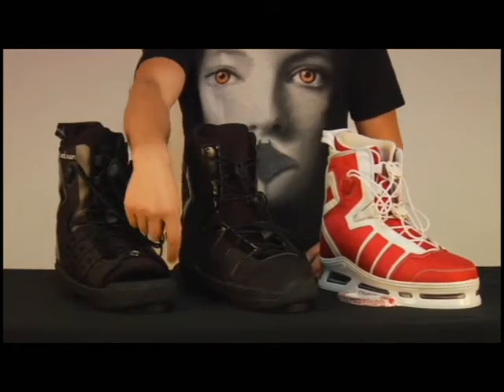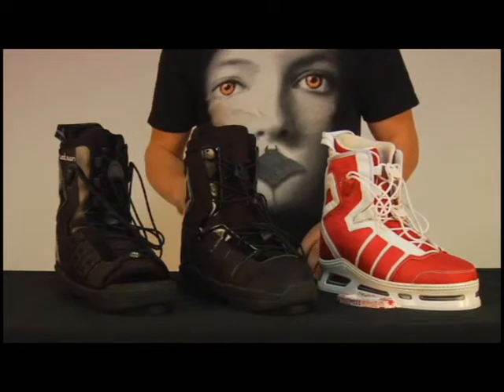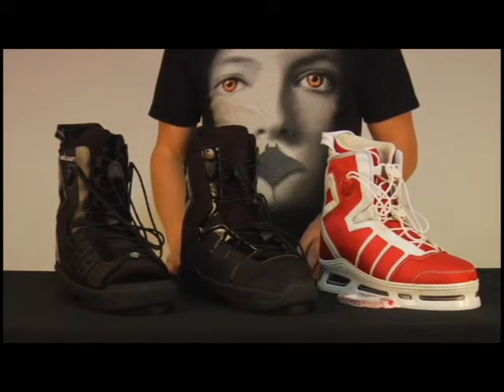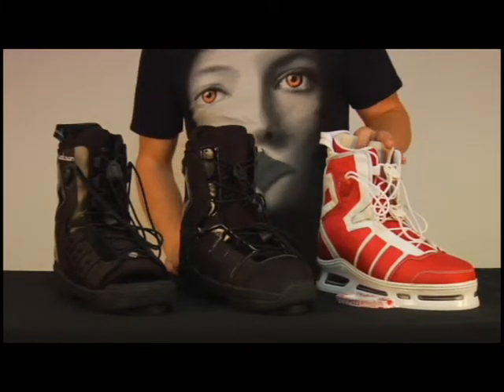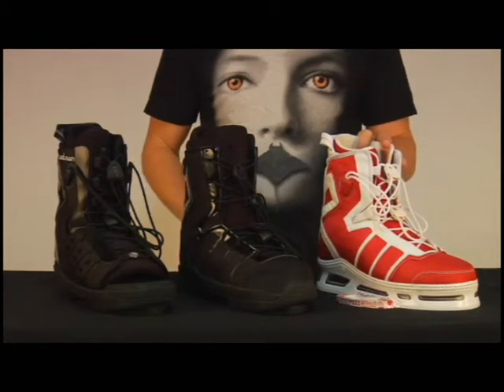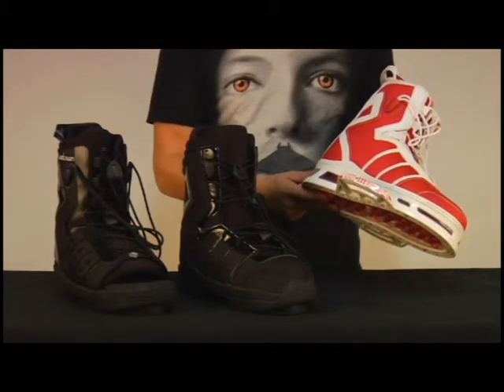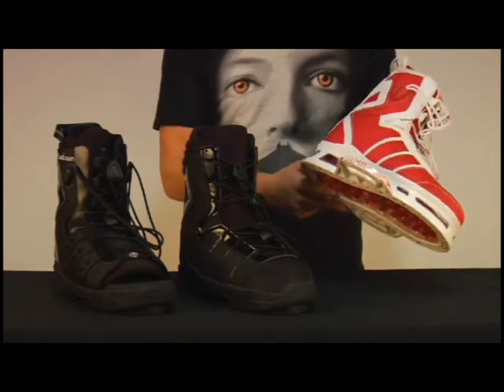Liquid Force Limited Watson CT Binding 09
FEATURES:

Closed Toe Technology
-Closed toe design for better control over your board.

Liquid Fit™
-No heat molding necessary. Exclusive blend of ultra light foam that forms to your foot after a few rides. Mold your boots to your riding stance rather than a relaxed position in a shop.

Pillow Top Liner
-Extra soft padding where you need it most. Eliminates shin and calf discomfort from those marathon sessions.

Dual-Zone EZ Glide Lacing
-Specially designed laces and lace loops work together to lock you in and let you out of the boot quickly and easily.

Progressive Flex Patterning
-Ultimate heel side response with progressive forward flex. The Transits were meant to take you to new heights and bring you back down in one piece.

Response SL Plate System New for 2009!
-Reliable, hassle-free adjustment New Slide Locks with re-designed teeth hold strong and allow for easier stance adjustment than ever before. Response design eliminates heel and toe lift.

Perfect-Fit Design (5-7, 7-8, 8-9, 9-10, 10-11, 11-12, 12-13)
-Available in a wide range of sizes to find the perfect fitting boot for your foot.